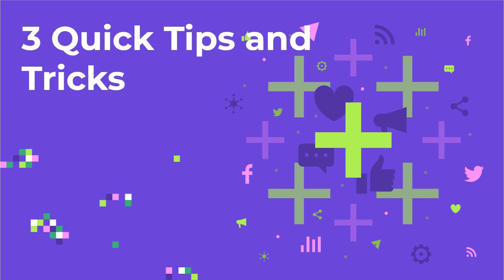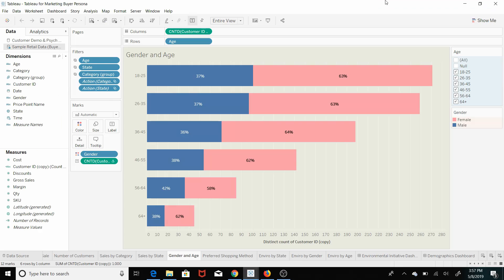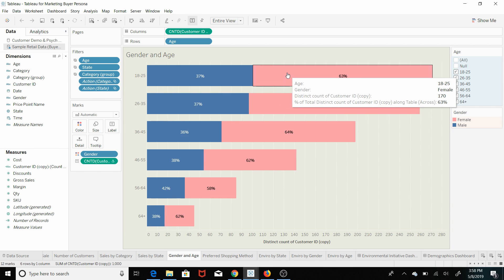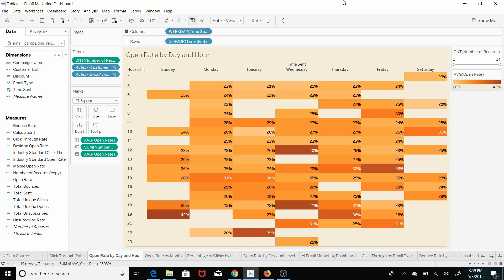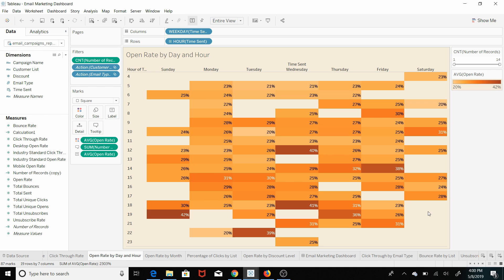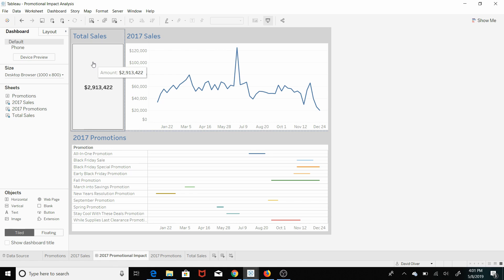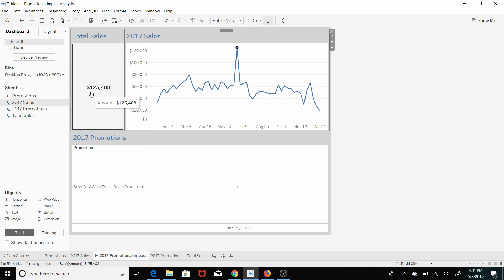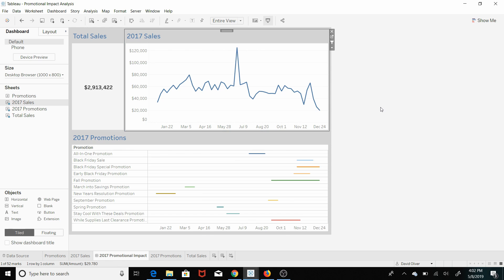Tableau for Marketing: 3 Ways to Increase Marketing ROI with Tableau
Marketing campaigns are way more effective if they are informed by data. In this video I walk through three examples of how to apply Tableau to marketing data to better inform future marketing efforts.